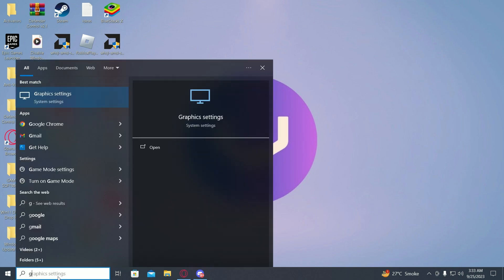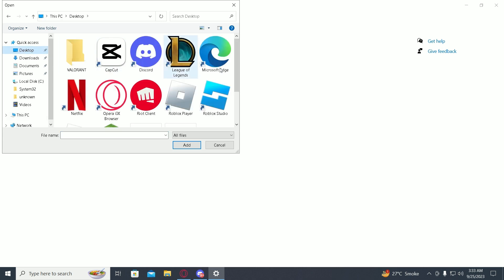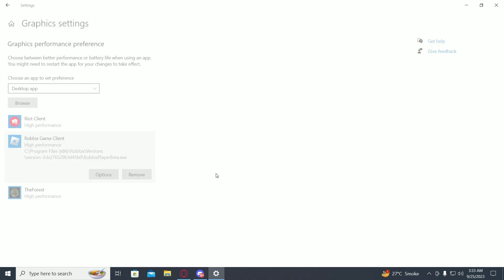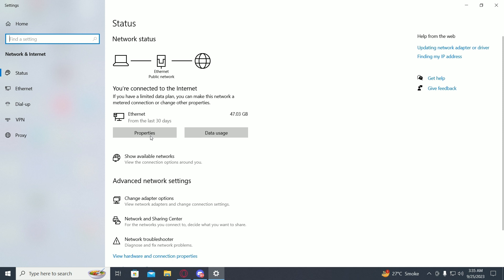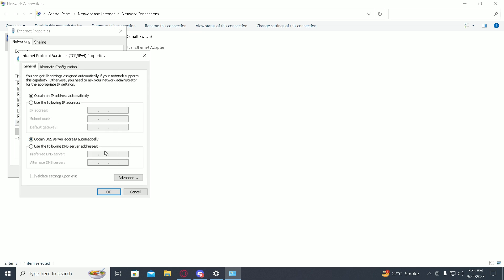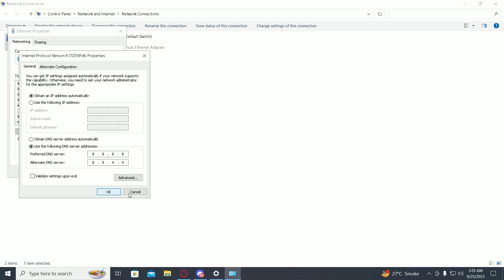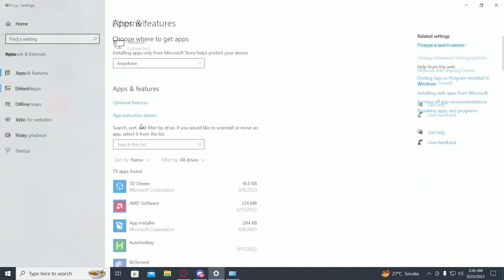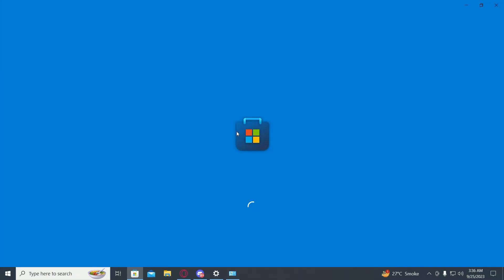How To Fix Roblox White Screen When Joining Game - (VERY EASY!)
🔧⚪️ How to Fix Roblox White Screen When Joining Game ⚪️🔧

🎮😫 Are you encountering a frustrating white screen when trying to join a game in Roblox? Don't worry, fellow players! We have the perfect solution for you. Introducing our latest video guide - "How to Fix Roblox White Screen When Joining Game" - your ultimate troubleshooting companion! 📽️🔥

🔍🔧 In this comprehensive guide, we'll provide you with practical tips and effective techniques to overcome the "Roblox White Screen When Joining Game" issue. We understand how annoying it can be when you're unable to access the game due to a white screen, but fear not! We're here to help you resolve this problem and get back into the action. 💻🔧💥

💯🚀 Say goodbye to that frustrating white screen! Our expert advice, along with step-by-step instructions, will guide you through various troubleshooting methods. From clearing cache and cookies to disabling browser extensions and updating your browser, we'll explore multiple strategies to ensure a seamless gaming experience. 💪🔥💯

🌟🚪 But that's not all! We'll also share additional tips and tricks to improve the compatibility and performance of Roblox on your device. Discover ways to optimize your internet connection, update your graphics drivers, and ensure that your browser settings are properly configured for Roblox. Get ready to dive back into the game without any white screen issues! 🌐✨🎮

🔔🔴 Don't let the frustration of a white screen stop you from enjoying Roblox! 🎮🤝🔴

- TutoRealm